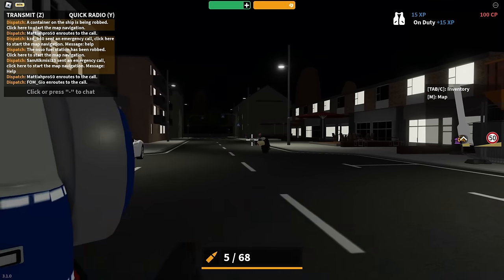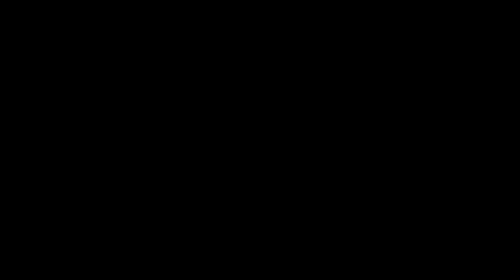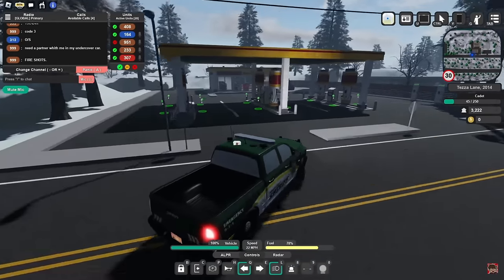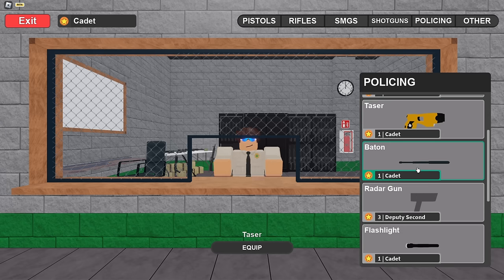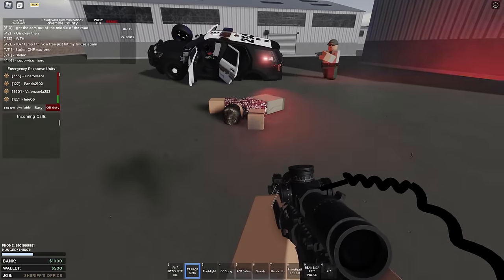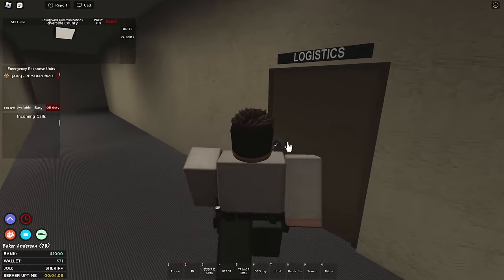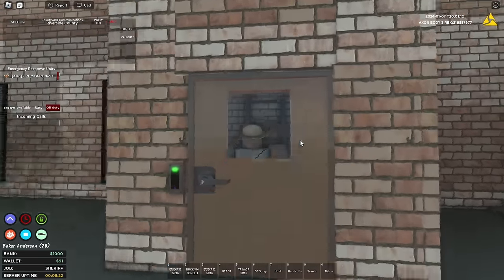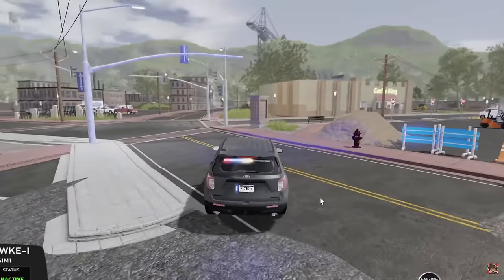Top 5 BEST Police Games on Roblox [2024]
Once again, new year. Which means new possibilities! In today's video we will be taking a look at the top 5 best police games on Roblox 2024. These are overall great roleplay games. Hope you enjoy these police/rp games. :)

Timestamps:
0:00 INTRO
0:06 Emergency Hamburg
3:56 City of Charaster
4:46 Maple County
8:36 Perris, California
13:45 ERLC